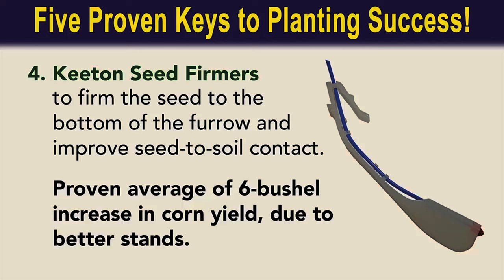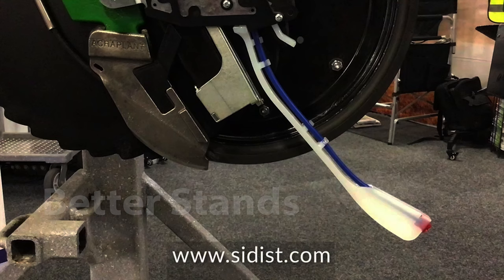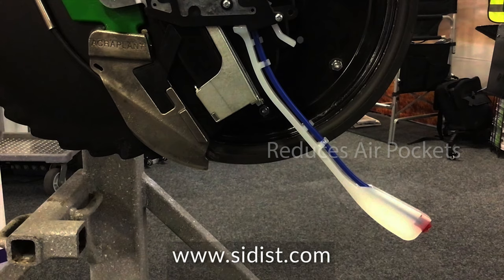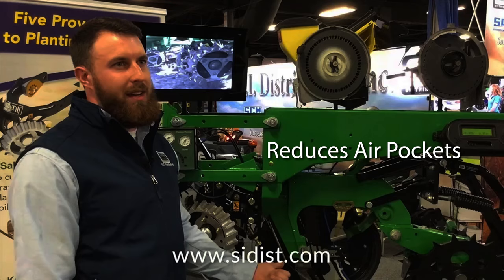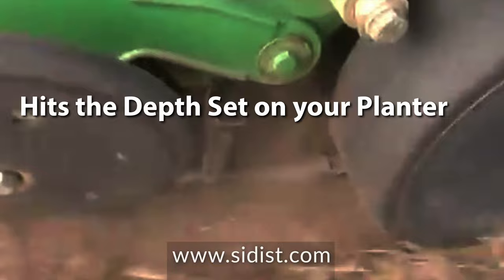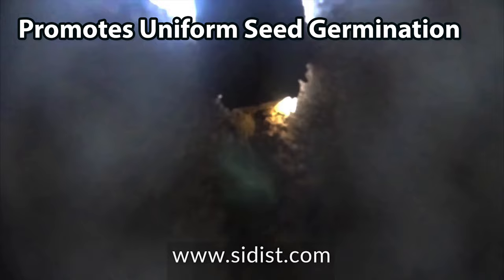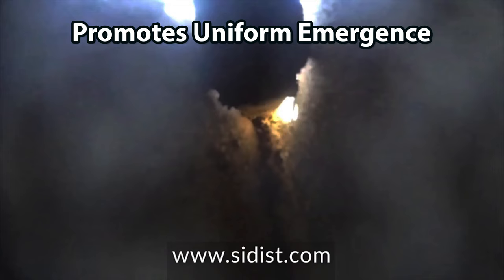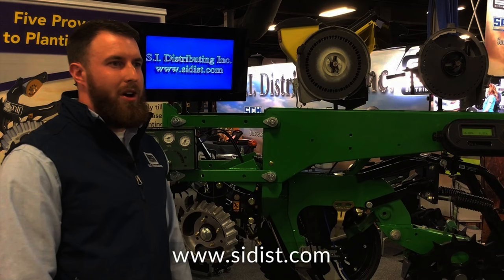Keeton Seed Firmer - Benefits Explained and in Action 2023 SI Dis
KEETON SEED FIRMERS
Keeton Seed Firmers gently press every seed into the bottom of the trench to place it firmly into the soil, to improve seed-to-soil contact.

Seed-to-Soil Contact Made Easy

Seeds don't always land in the bottom of the trench where they belong.

This can leave an air pocket underneath them, not allowing them to take up moisture as fast as they could.  That leads to late germination and emergence, and finally, loss of yield. The Keeton Seed Firmer firms the seed to the bottom of the furrow and improves seed-to-soil contact.
Uneven seed germination and uneven plant emergence sap yields. Plants coming up even a little late can’t compete with their neighbors for resources and they’re vulnerable to heat stress and insects.

Keeton Seed Firmers set the seed at the right depth and create consistent seed-to-soil contact. That leads to uniform germination, uniform emergence, and tests show, an average increase of six bushels per acre.

• Set seeds to the bottom of the seed trench

• Hit the depth you set on your planter

• Ensures uniform seed-to-soil contact

• Ensures uniform seed germination

• Ensures uniform plant emergence

• Research proves an average six bushel increase in corn yield

Apply In-Furrow Liquid
The Keeton seed firmer can also act as a liquid application tool for insecticides, fungicides, and proper in-furrow fertilizers.
Get the benefits of firming, as well as liquid application in a single device.

S.I. Distributing